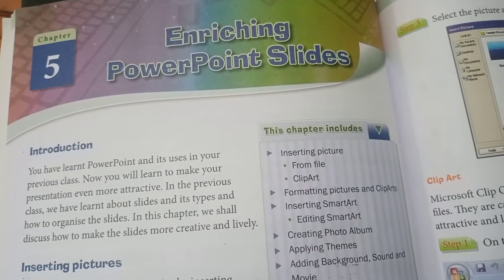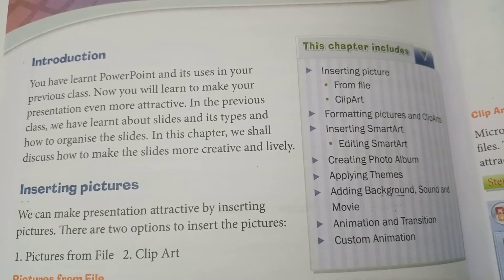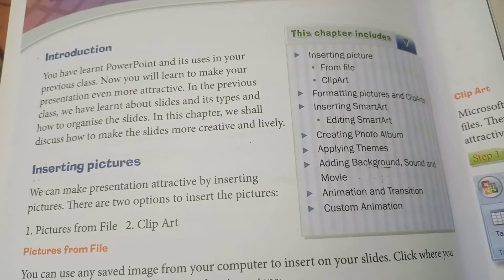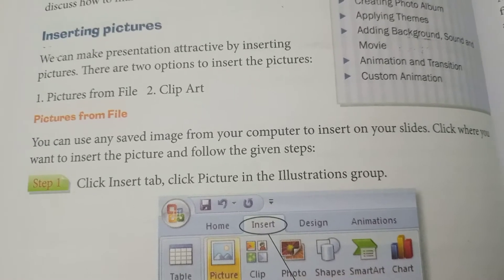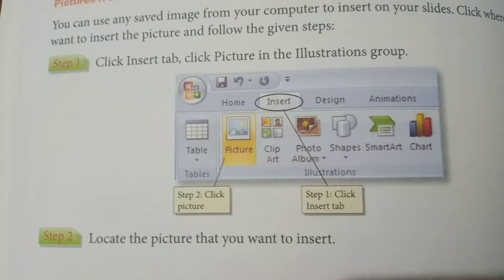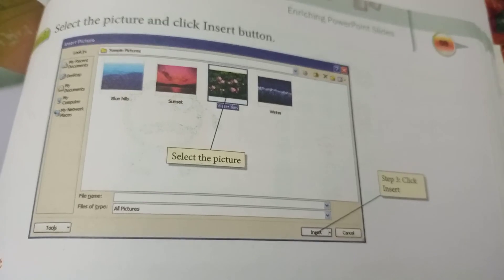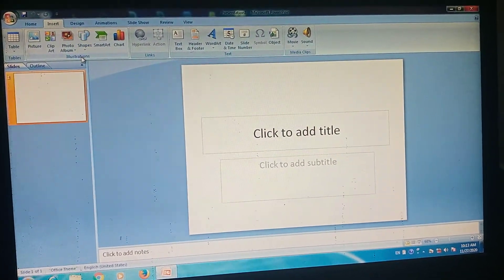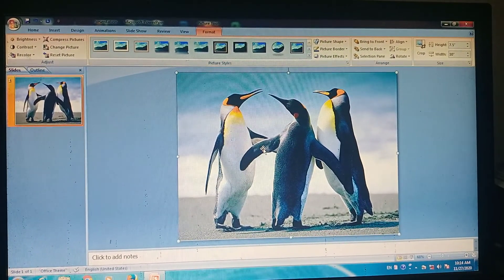Class-6 Computer Chapter-5 Enriching PowerPoint Slides (Part-1) Intro, Inserting Pictures From File